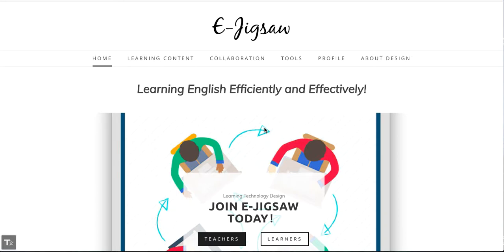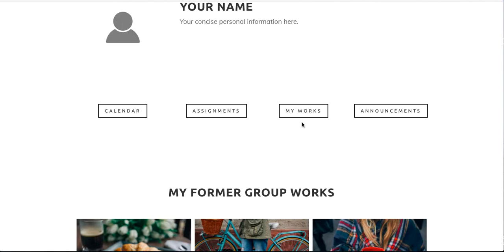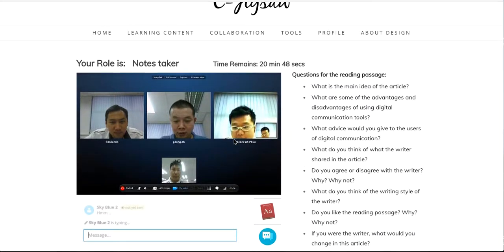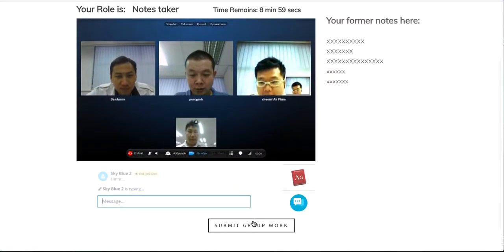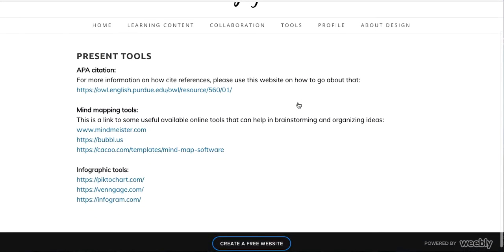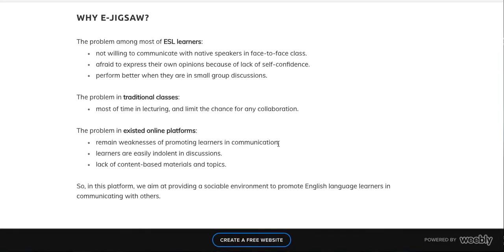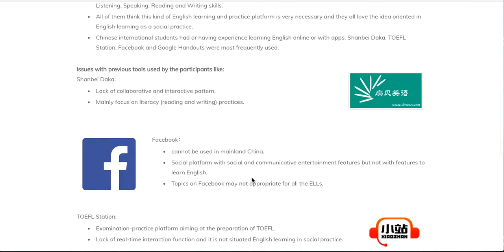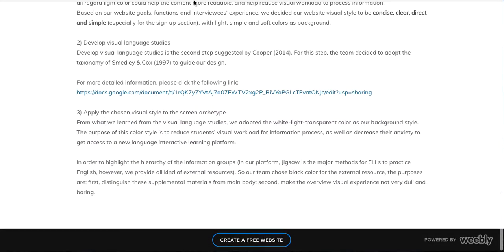e-jigsaw platform design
this is a tutorial video for the e-jigsaw platform, and also talks about the design.